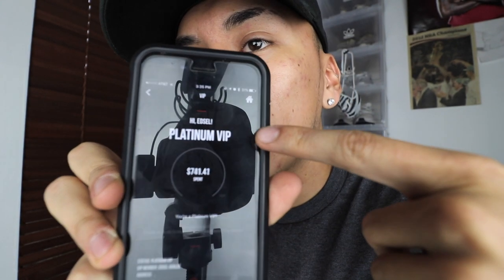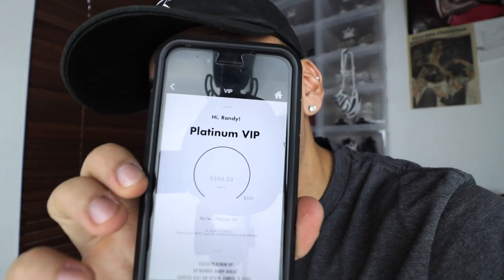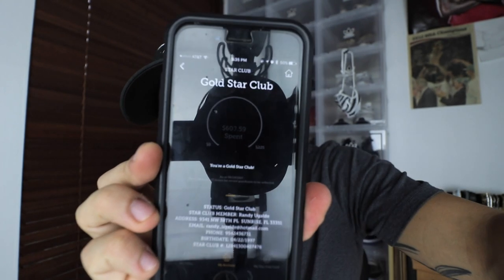HOW TO GET YEEZY V2 ZEBRAS FOR RETAIL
Yeezys are pretty hard to get nowadays. I found a little trick to be able to get yeezys for retail. Although the trick doesn't guarantee you a pair, it definitely raises your chances at owning a pair.

-MY LINKS-
MY KNIFE